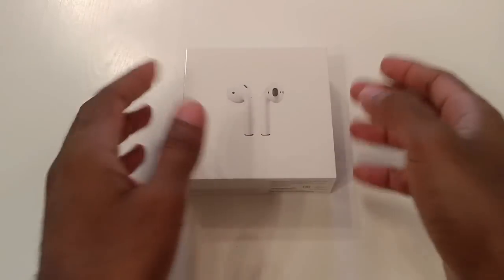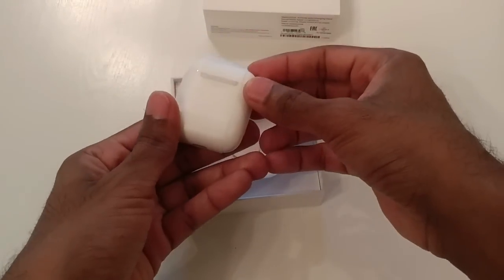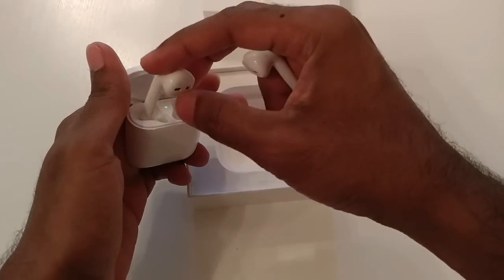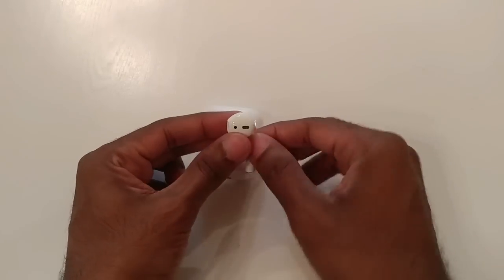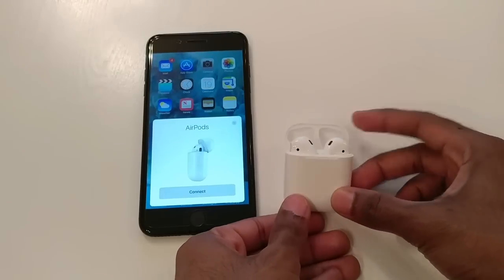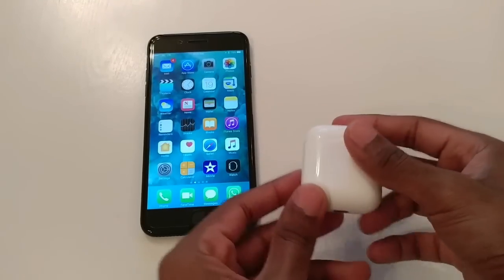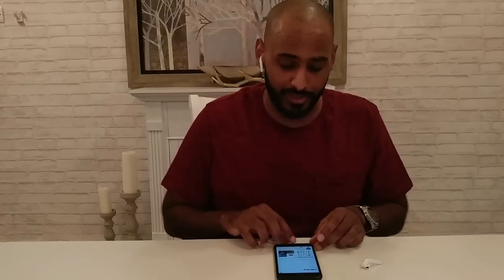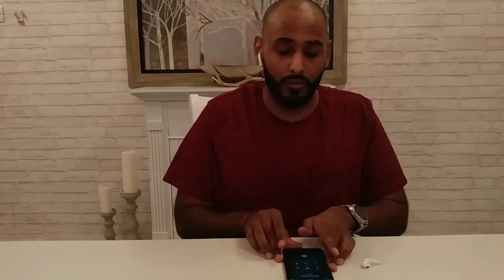Apple AirPods Unboxing, Setup and Quick Demo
Apple AirPod Unboxing and Review